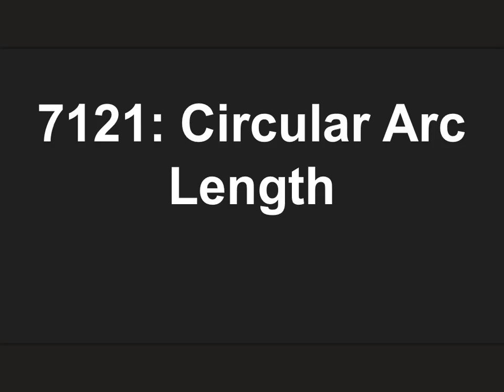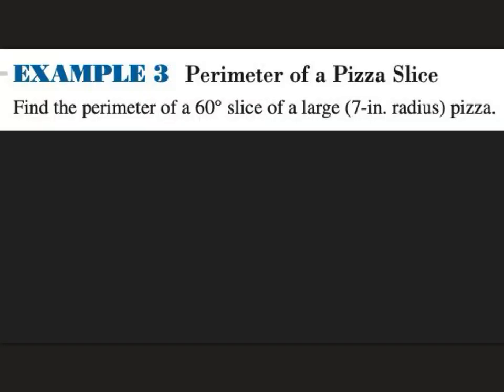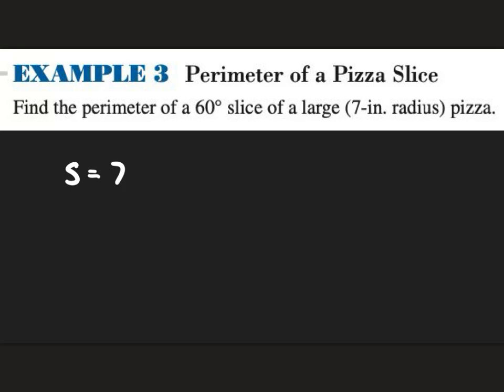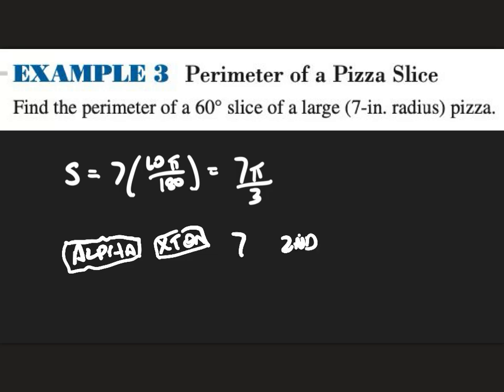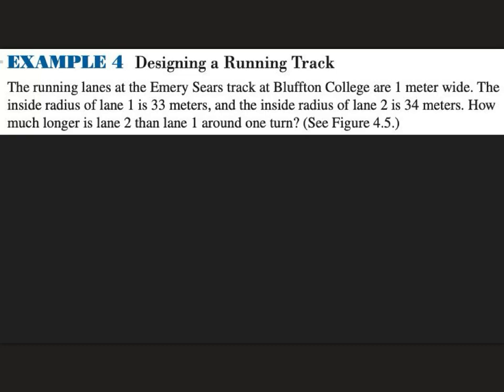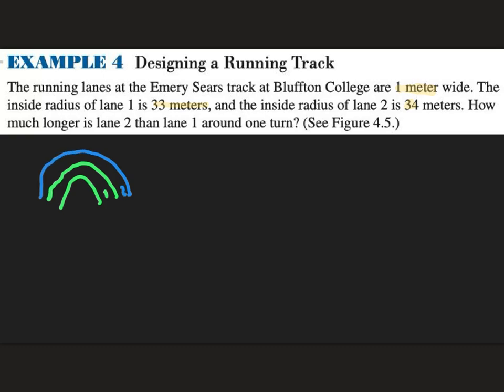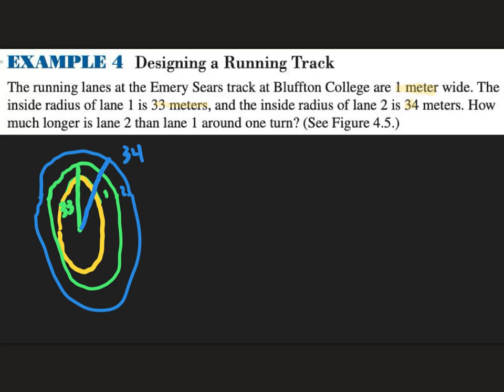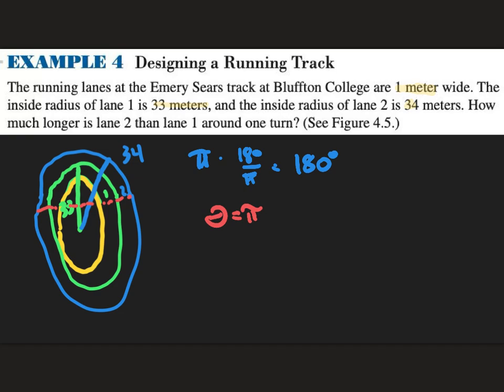7121 Circular Arc Length